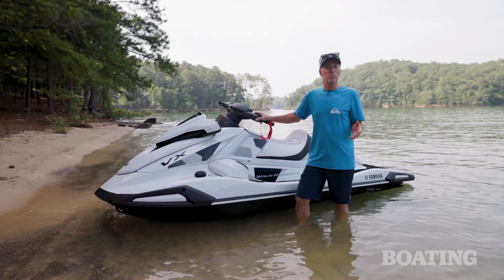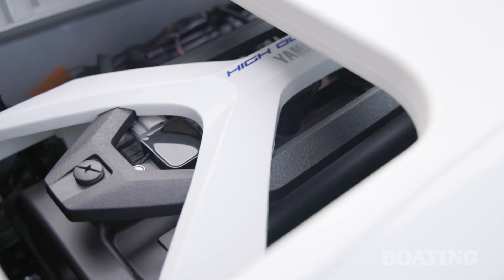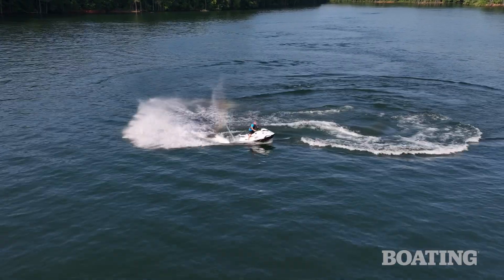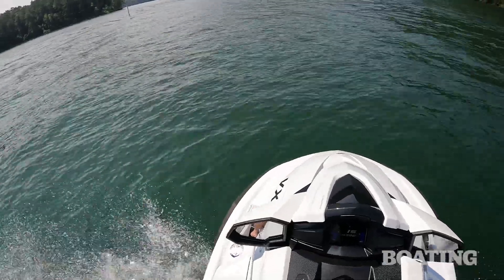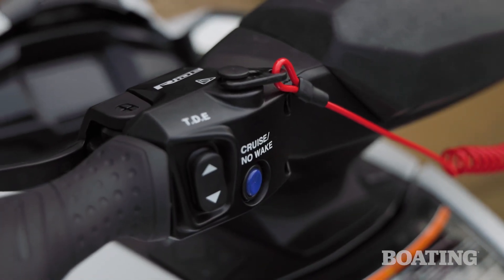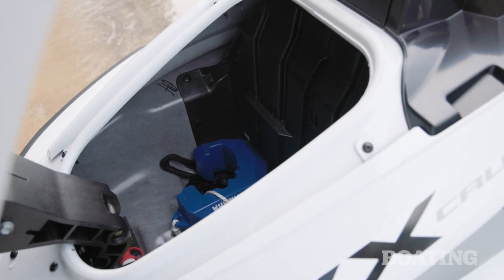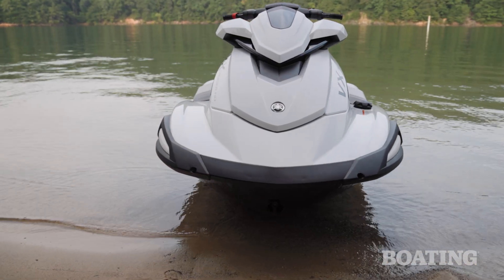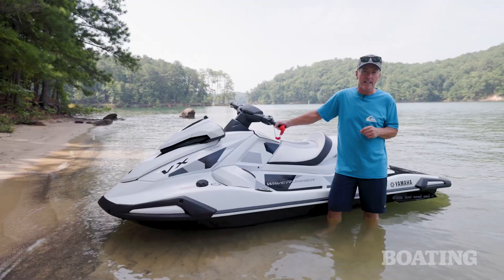2024 Yamaha VX Cruiser HO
The Yamaha VX Cruiser HO combines impressive performance with the capability of long-distance touring.